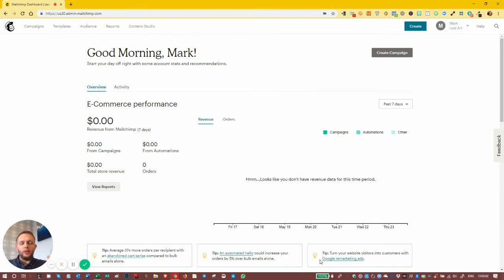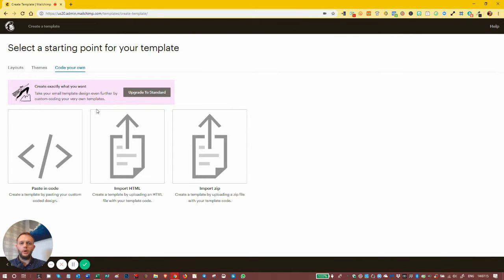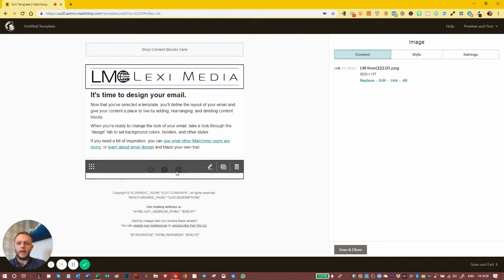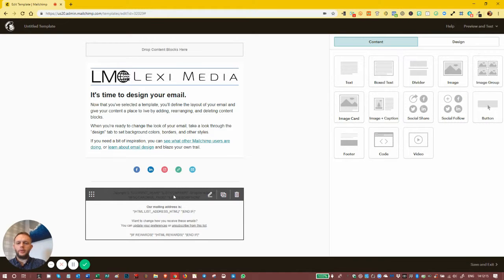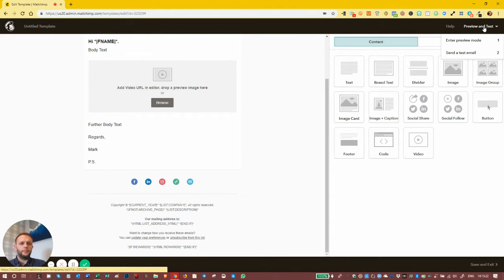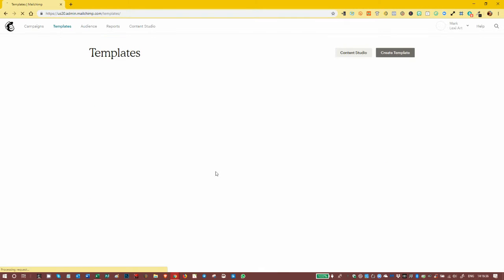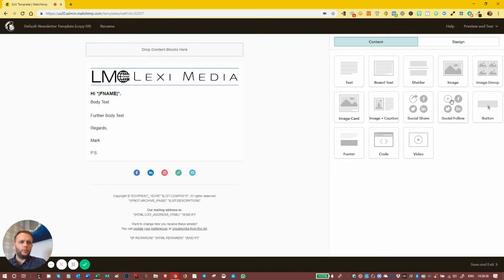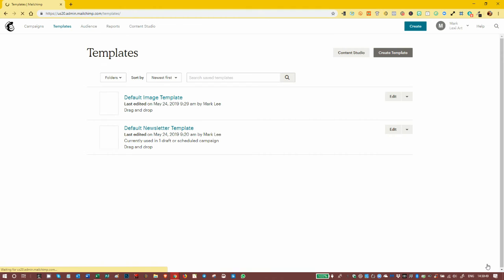Mailchimp 30 Create Email Template